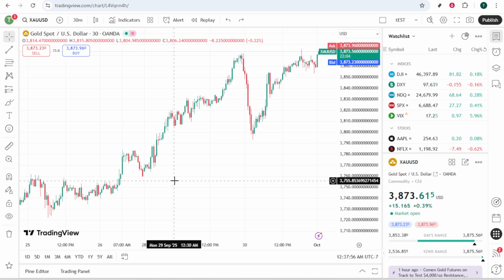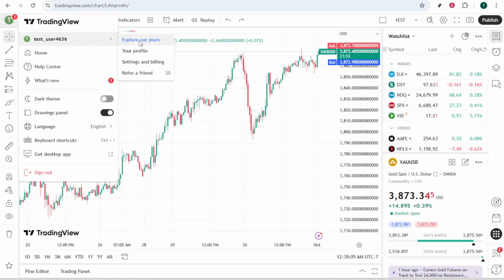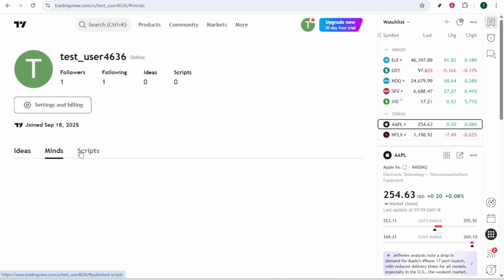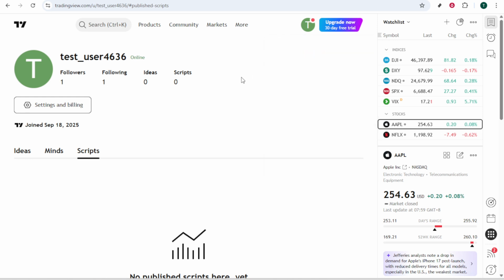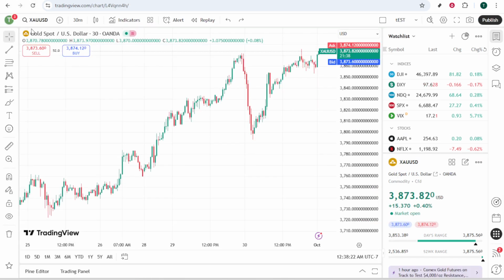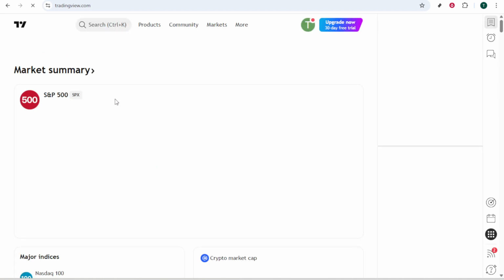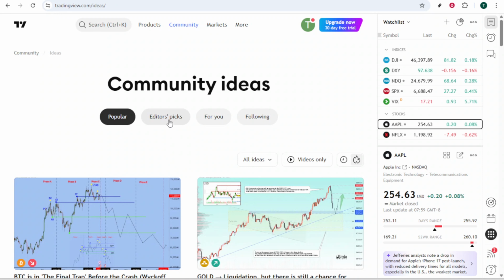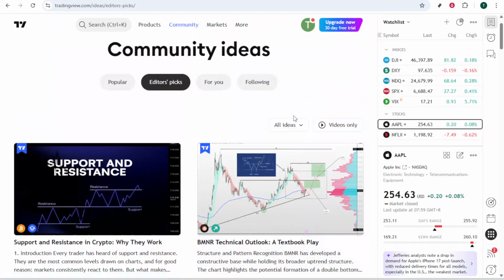How to Follow Someone on TradingView [2025 Guide]